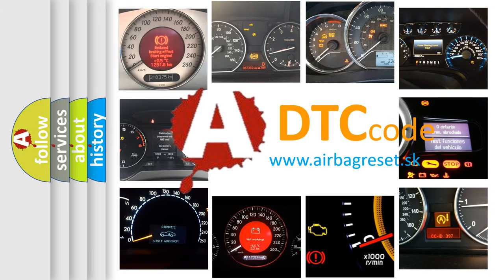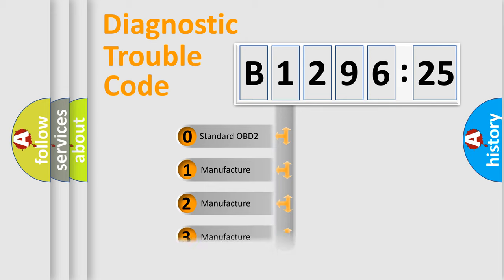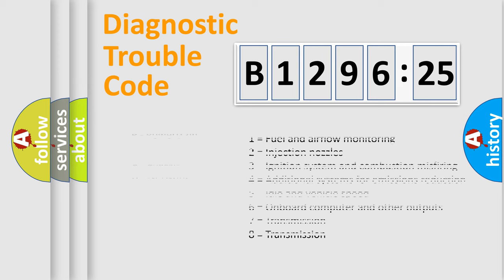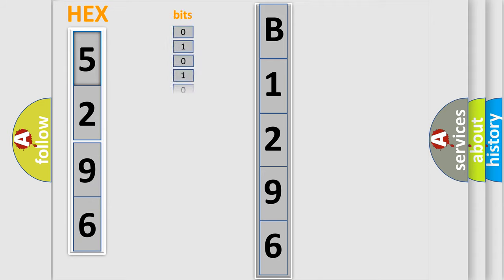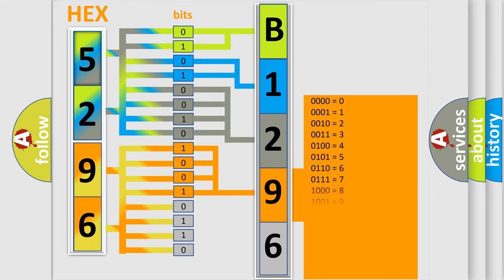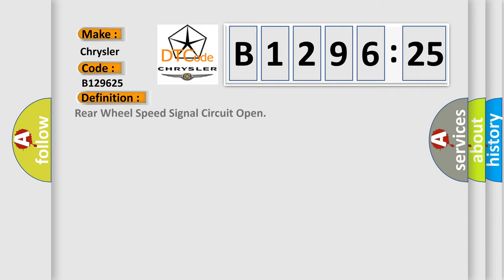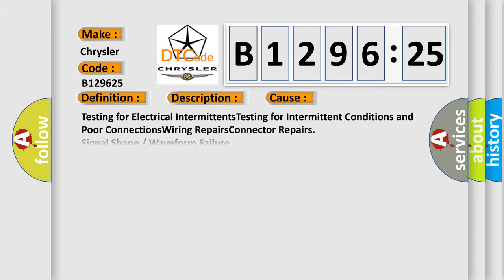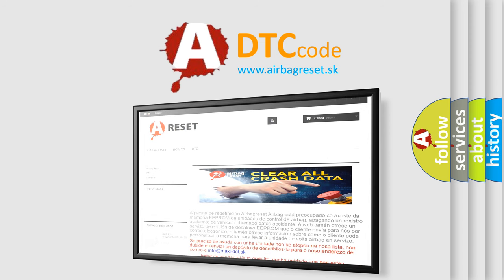DTC Chrysler B1296-25 Short Explanation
Contents:
0:21 Basic DTC analysis according to OBD2 protocol standard.
1:48 Insight into programming
2:58 A diagnostically understandable description of the Diagnostic Trouble Code
3:05 Basic error definition

Make:
Chrysler
Code:
B1296 25
Definition:
Rear Wheel Speed Signal Circuit Open
Description: